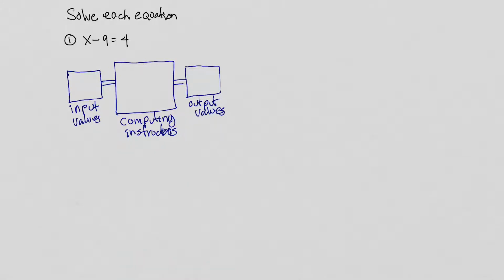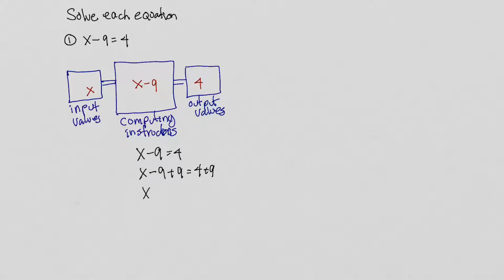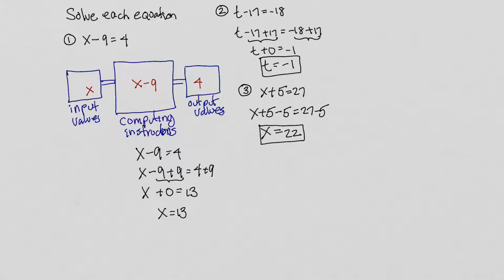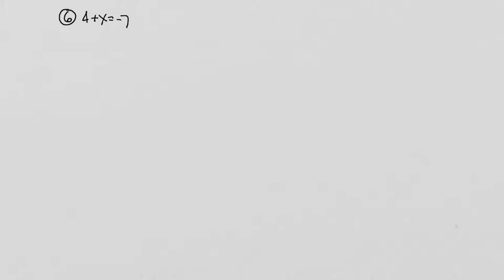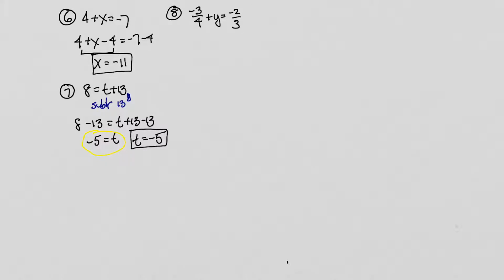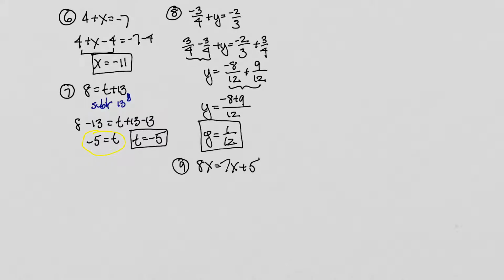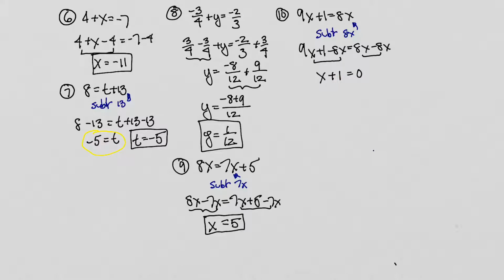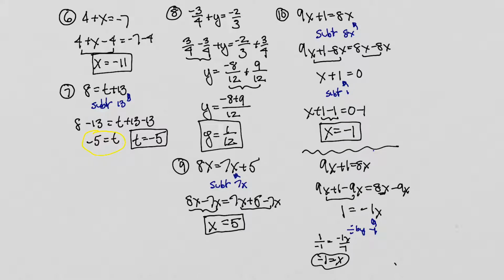Section 2.1, Problems 1-10